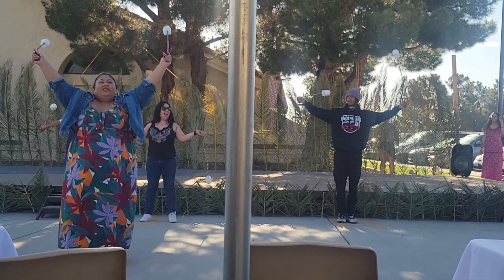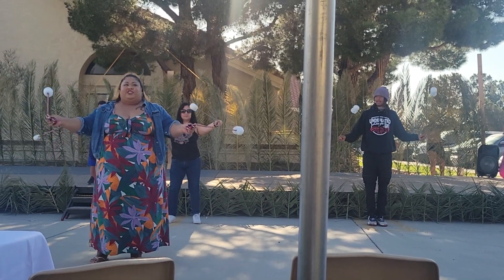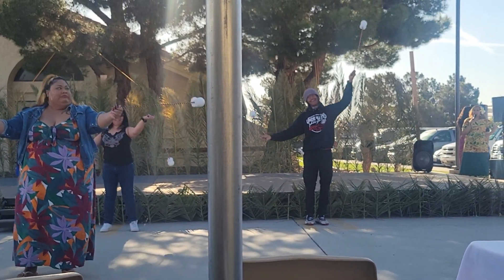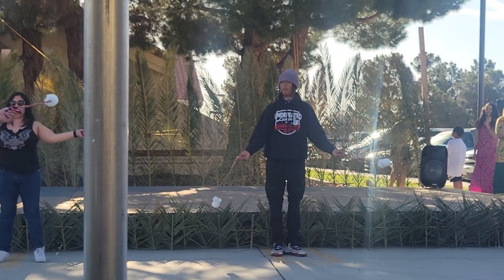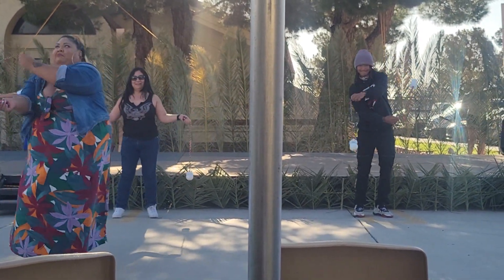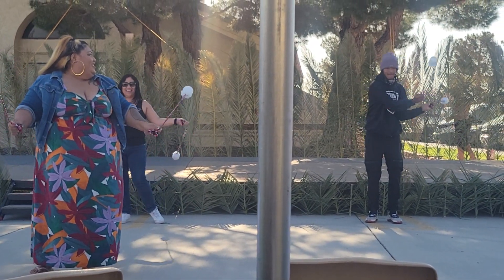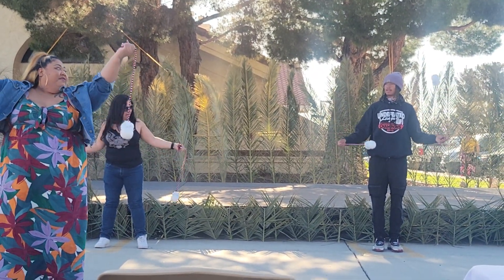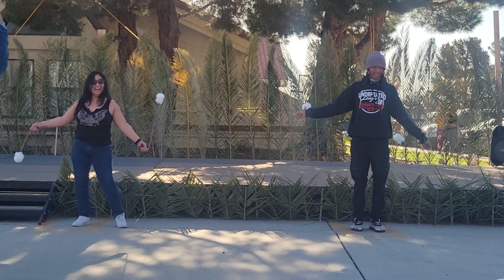Brandon and the Poi Balls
Fundraiser for a church function 4/22/23